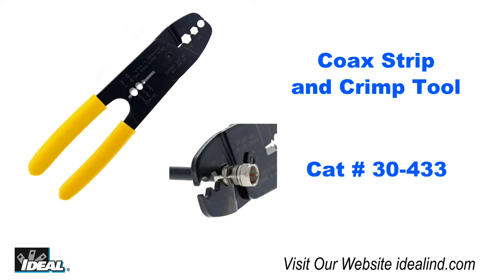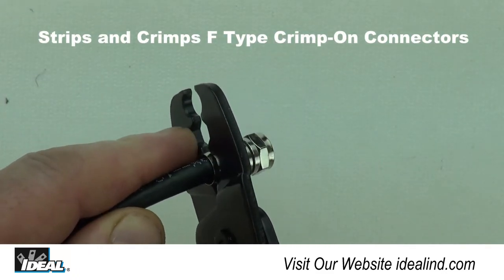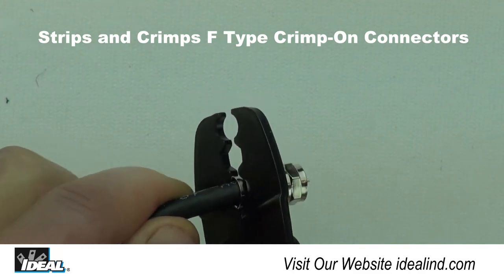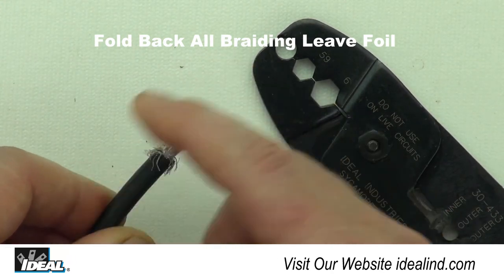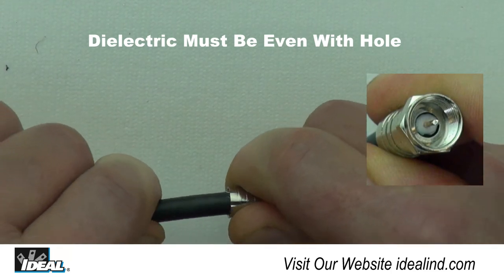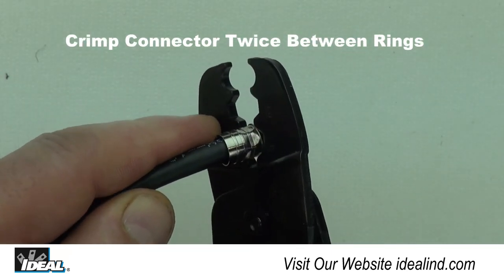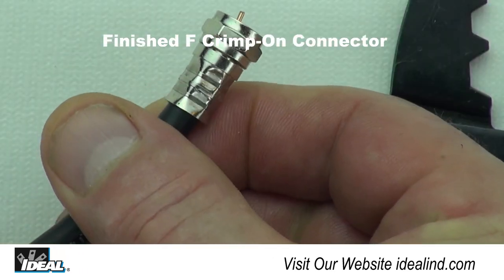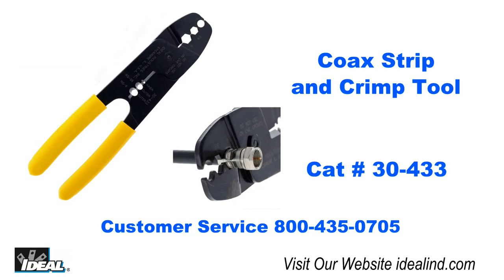30-433 Coax Strip and Crimp Tool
The IDEAL Coax Strip and Crimp Tool is designed to quickly and easily terminate F crimp connectors on to coaxial cables. The tool offers 3 crimping nests for crimping both F-connectors and ring terminals.
The durable blades cut copper-coated steel conductors to length and the precision, form-ground stripping holes remove outer jacket and insulation from RG-59 and RG-6 coaxial cable to create a ¼ inch by ¼ inch two step strip required for all F connectors.
Once the cable is stripped properly fold back the braiding and insert the cable into a RG-6 F crimp connector until the white dielectric is even with the hole in the bottom of the nut. Then using the die nest on the front of the tool marked RG-6 crimp the connector twice in between the rings on the barrel of the connector.
Your F connector is now ready to use.